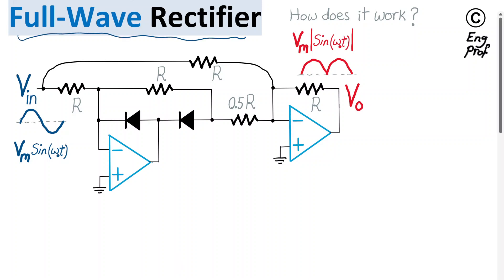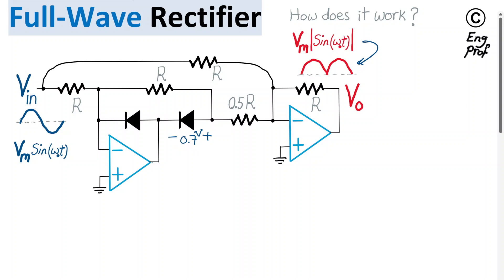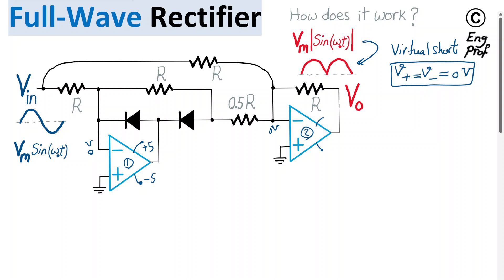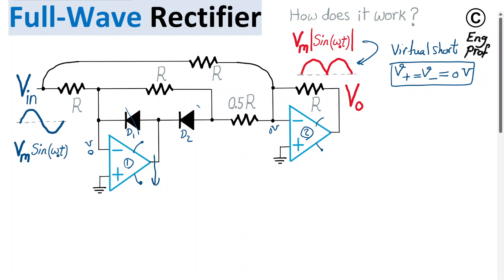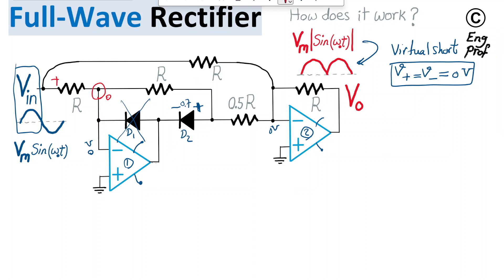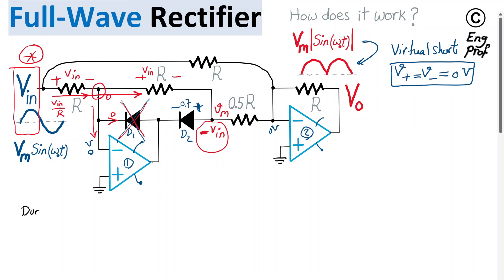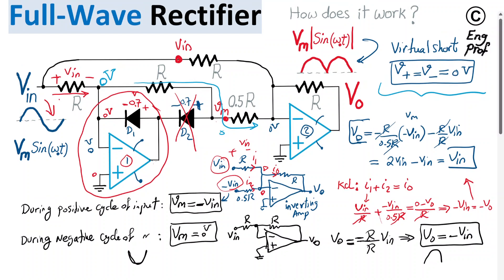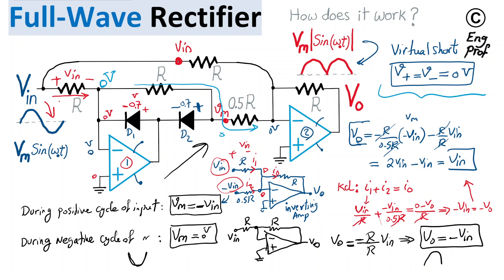Full-Wave Rectifier Op Amp Circuit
An active Full Wave Rectifier is analyzed in this circuit analysis video. For more op amp and circuit examples check
This full-wave rectifier circuit effectively realizes analog absolute value  function and is implemented with two operational amplifiers and two Diodes. One main benefit of this active op amp based design is the negative feedback in the circuit that enables the rectifying operation to not depend on the Diode's forward bias that is varying with temperature and PN junction parameters. The presented circuit analysis utilizes a combination of the op amp virtual short, superposition and Kirchhoff's circuit laws including KCL to show that output analog voltage is the absolute value of the input voltage.